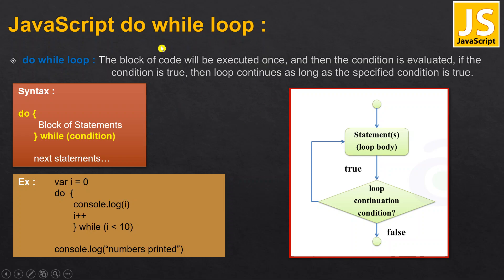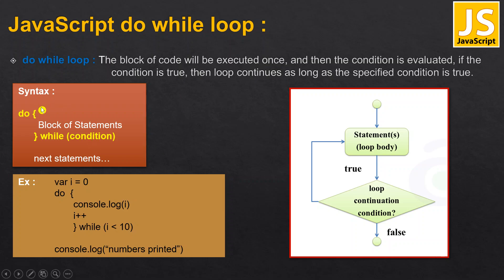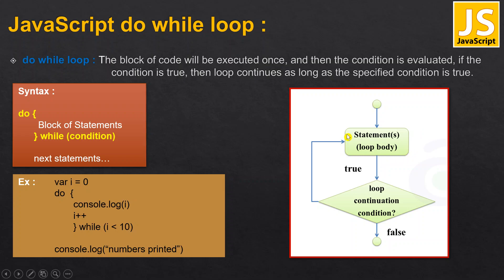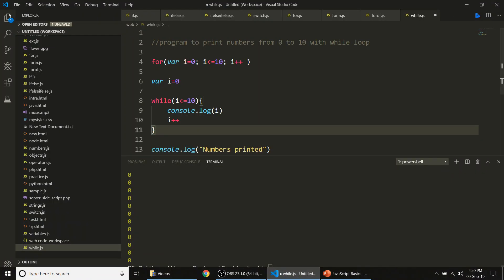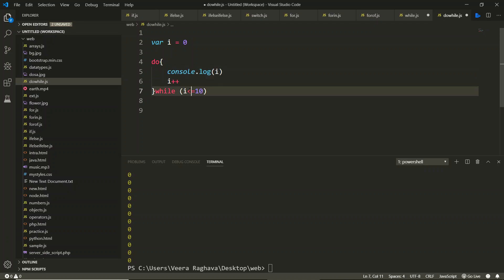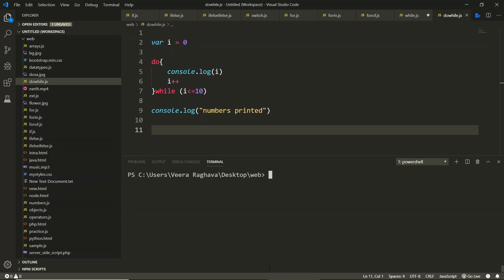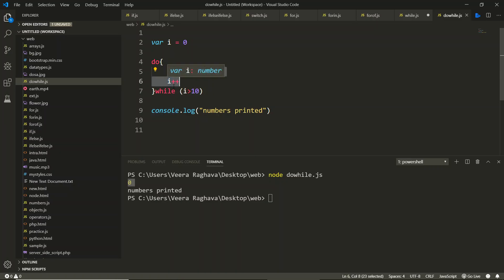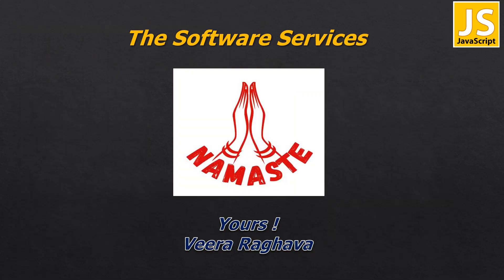25 JavaScript DO WHILE Loop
Bring your web pages to life with JavaScript! This beginner-friendly tutorial series is your ultimate guide to mastering the fundamentals of JavaScript, the programming language that powers interactivity on the web. No prior coding experience needed, just your curiosity and enthusiasm!